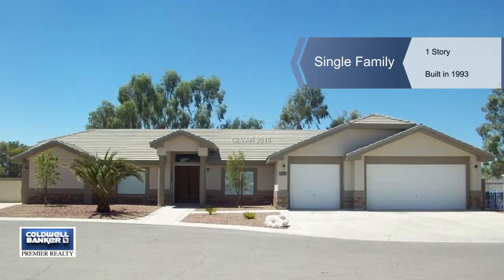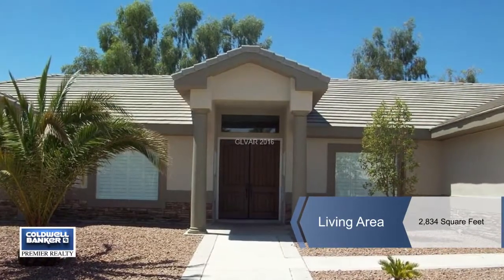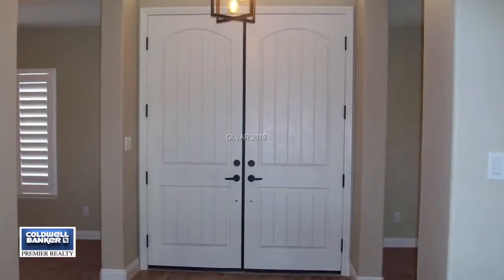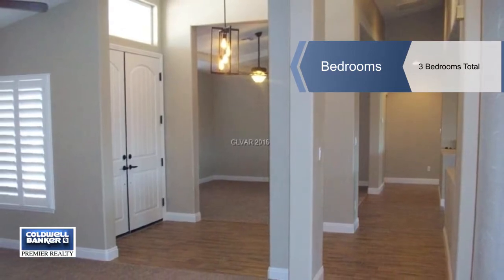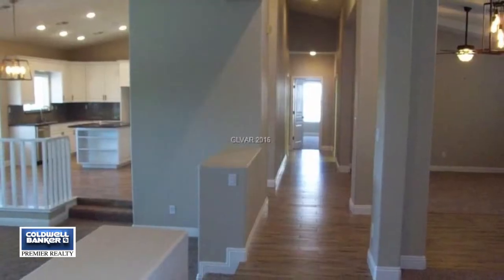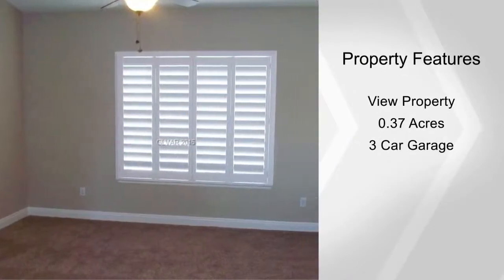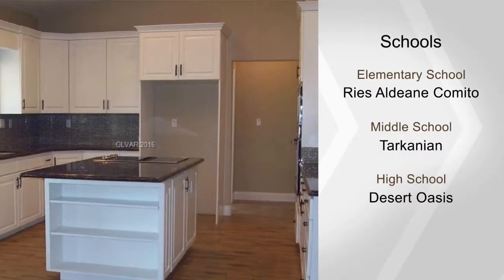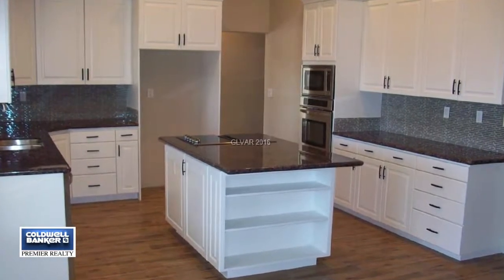8569 BROWNSTONE CT, Las Vegas, NV 89139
SPRAWLING SINGLE STORY WITH ALMOST NEW EVERYTHING! NEW GRANITE COUNTERS THRU-OUT, HAND FINISHED CUSTOM CABINETS, NEW "WOOD LOOK" TILE FLOORING THU-OUT, NEW PLUSH CARPET, NEW STAINLESS BUILT-IN APPLIANCES, NEW LIGHTING & PLUMBING FIXTURES, NEW UPGRADED BASEBOARDS, NEW INTERIOR & EXTERIOR PAINT, NEW FRONT DOORS & EXTERIOR STONE, NEW SHUTTERS & BLINDS, FINISHED GARAGE FLOOR, COVERED PATIO, RV PARKING W/ GATE & ENORMOUS LOT!